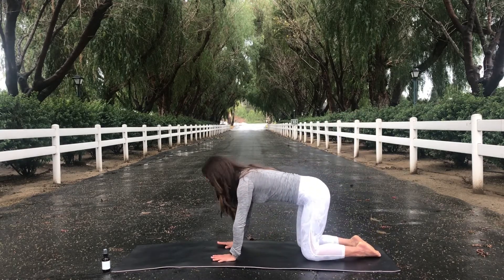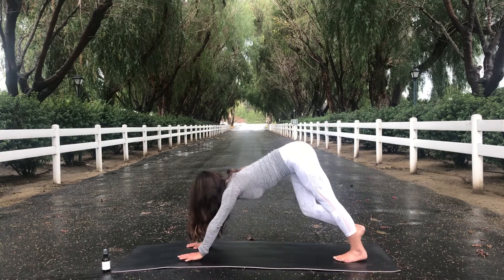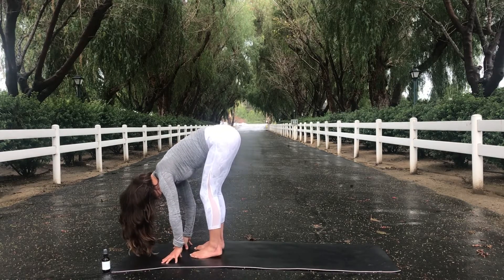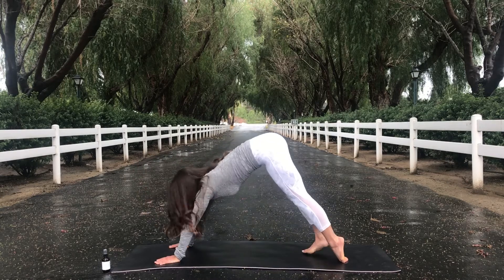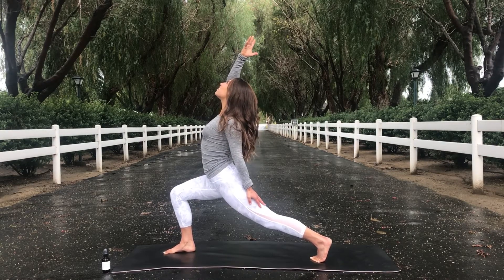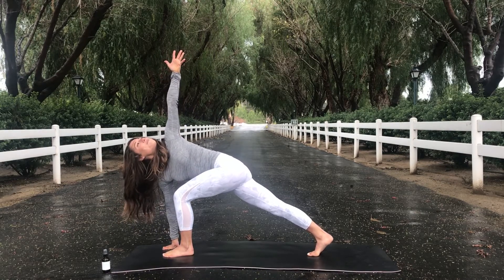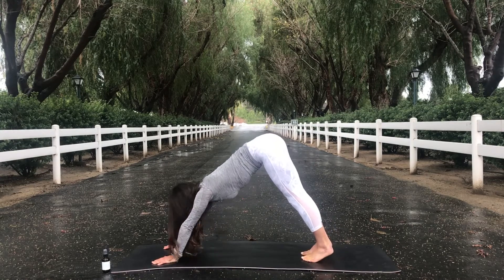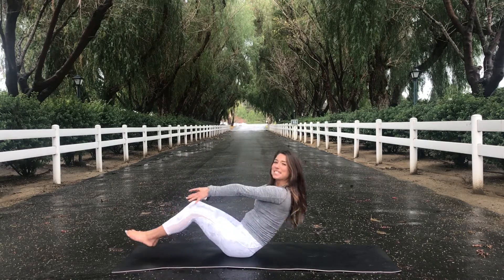Yoga Flow With Natalie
Whether it’s to stay fit or to stay sane, yoga has multiple benefits for body, mind + more. Grab your mat for this 5 minute flow with our in-house Yogi, Natalie!